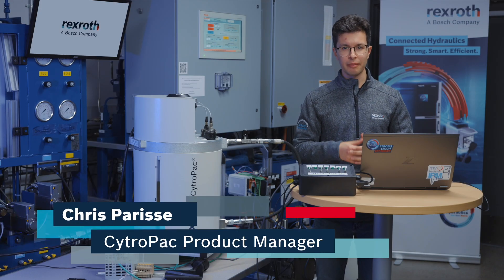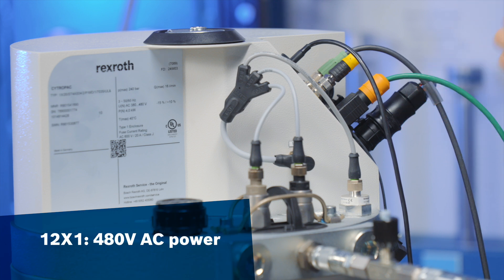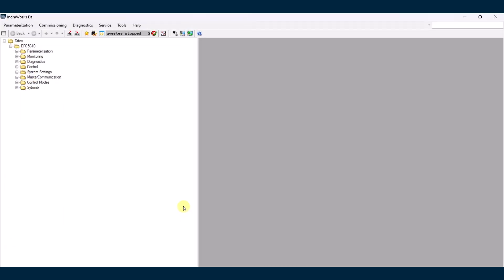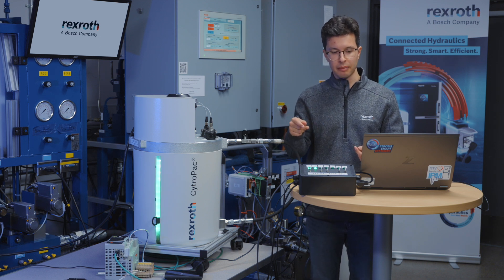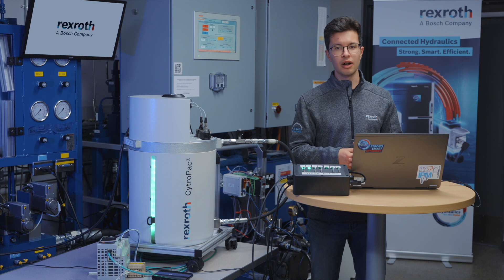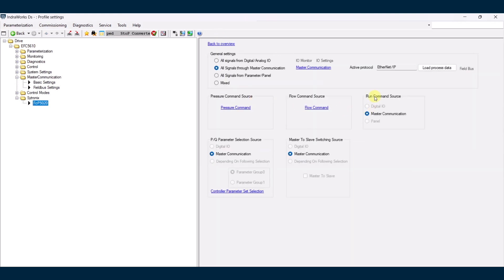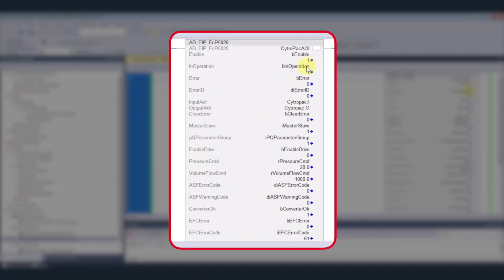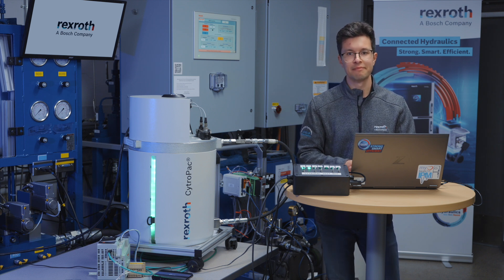CytroPac Product Info – Commissioning Your CytroPac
CytroPac – The compact revolution for hydraulic power units.
Rexroth expert Chris Parisse explains how to commission your CytroPac, step by step. You simply connect power, fluid and interface and go.

Look for other videos on the CytroPac, including Sizing and Selecting Your CytroPac and Understanding Your CytroPac.